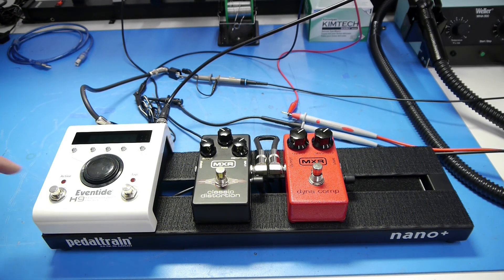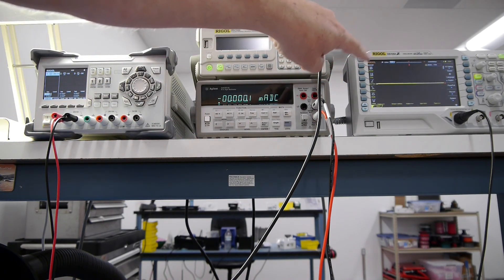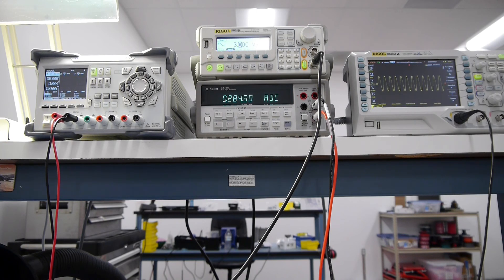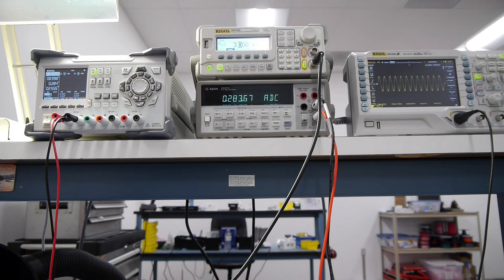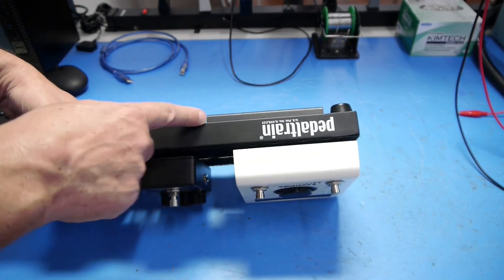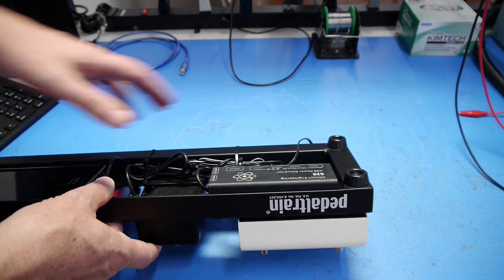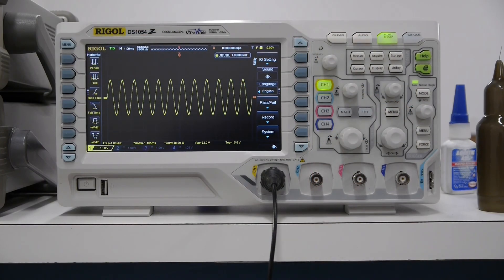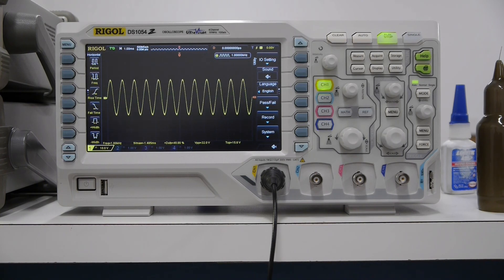Eventide H9 from a battery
Will it battery?

We measure the power profile of an Eventide H9 pedal, and then see if we can run it on a rechargeable lithium ion battery using the 529 USB power converter.